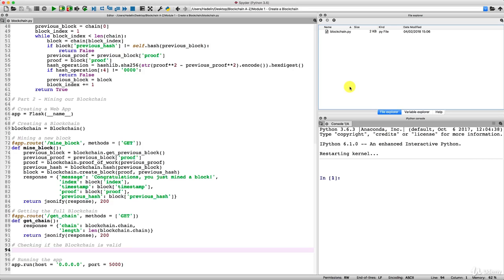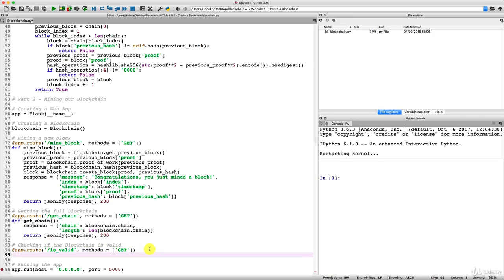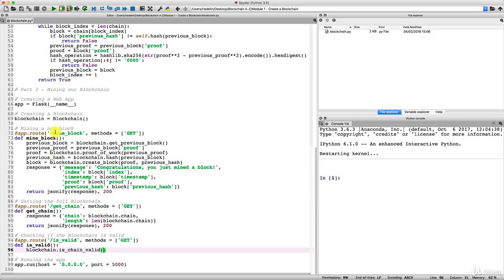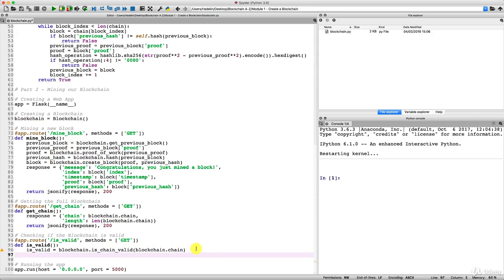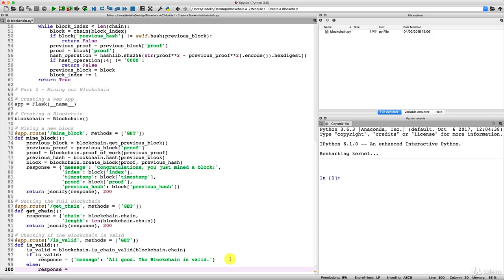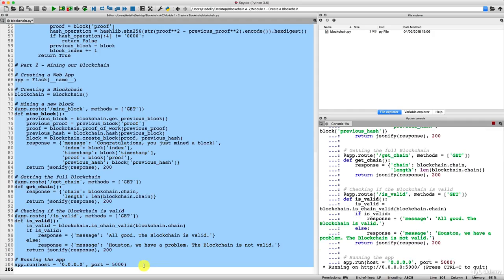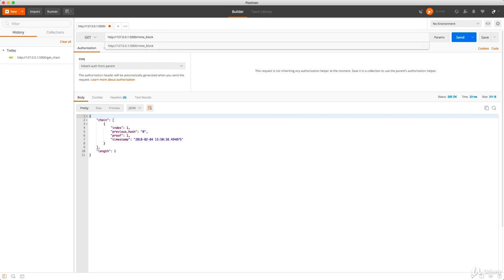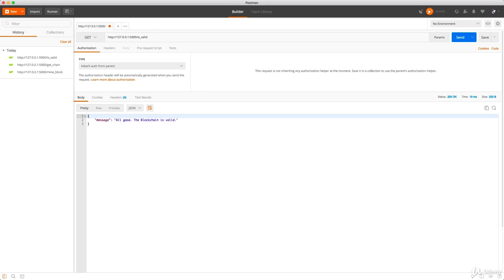training online free course